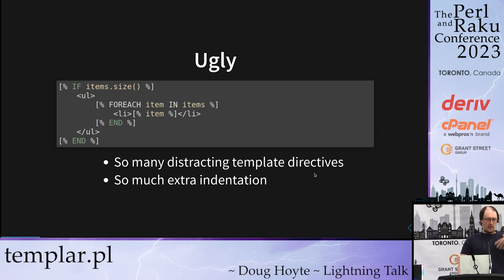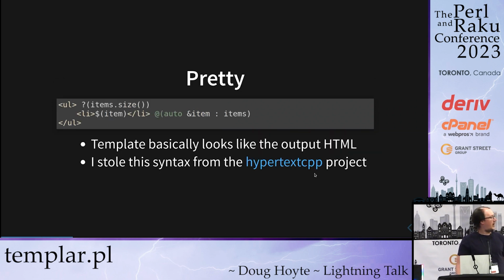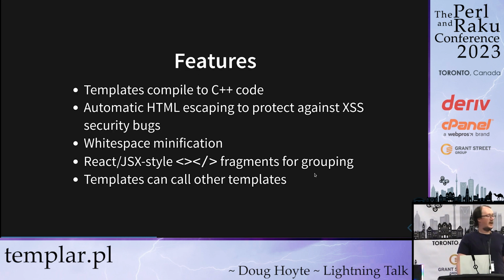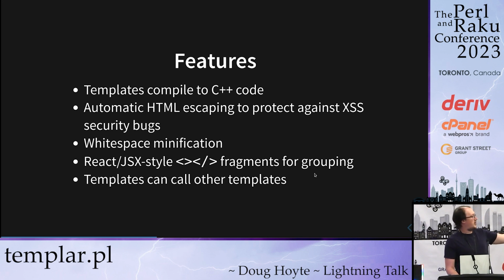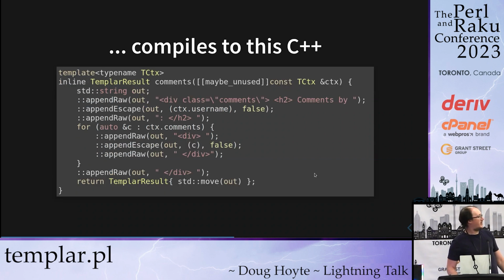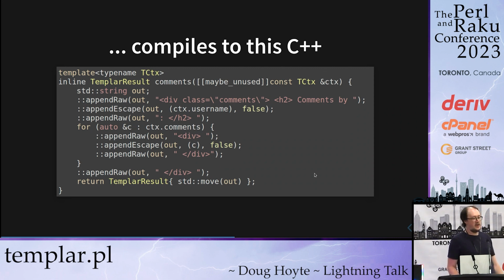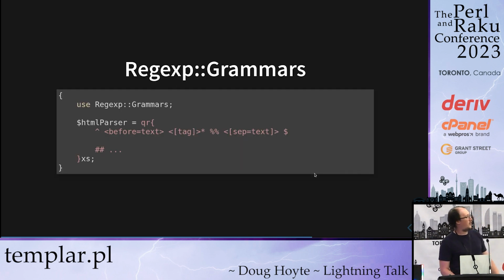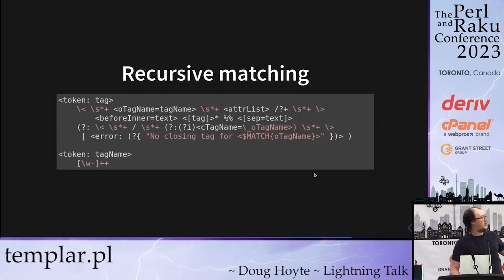templar.pl - Doug Hoyte - TPRC 2023